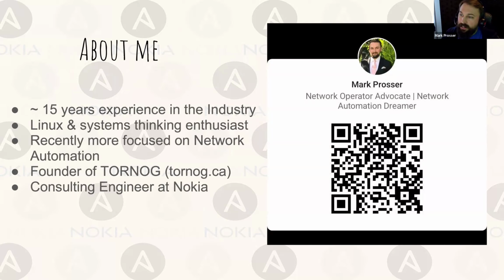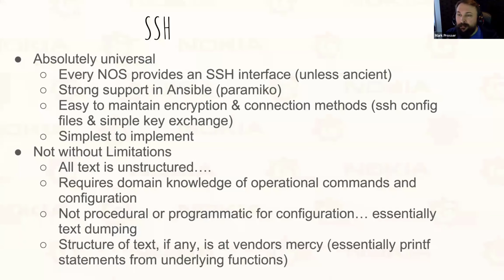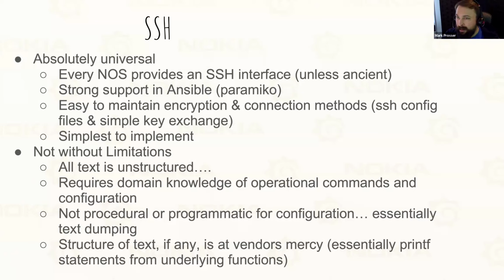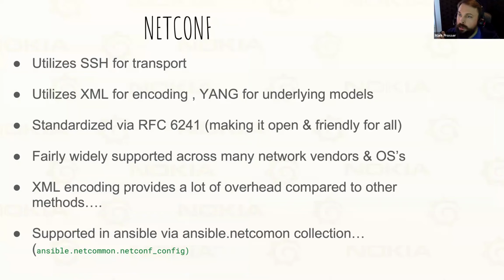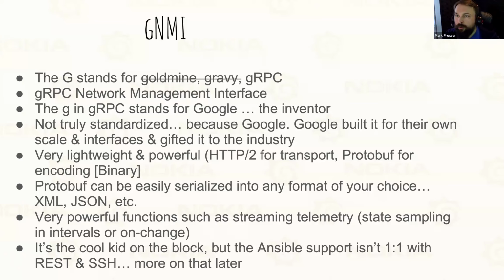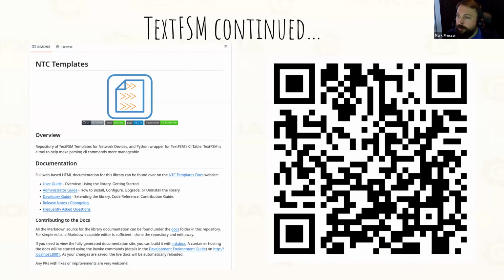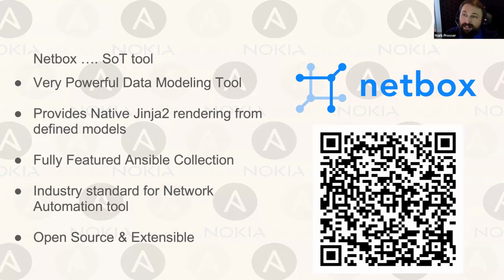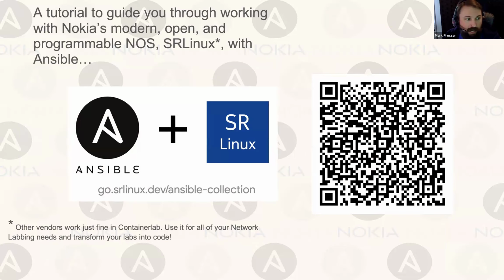Virtual Meetup II: October 24, 2025 Network Automation with Ansible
Mark Prosser of Nokia Networks gave an Overview of Network Automation with Ansible